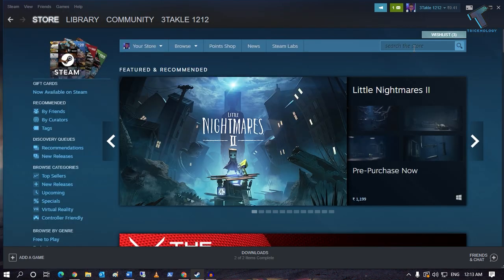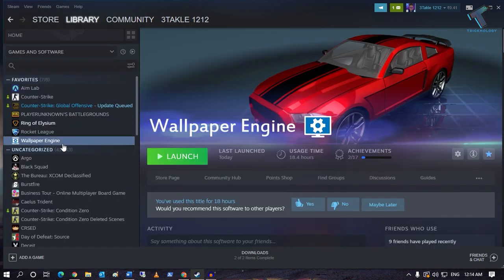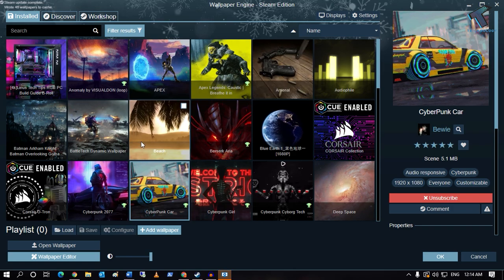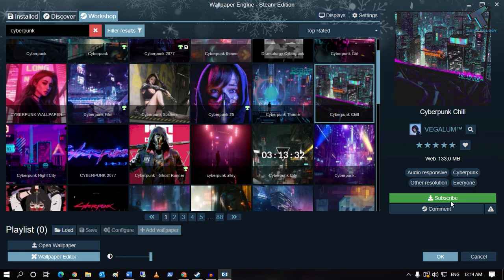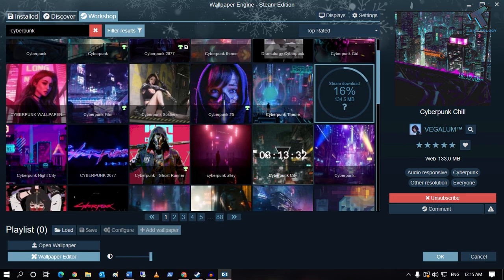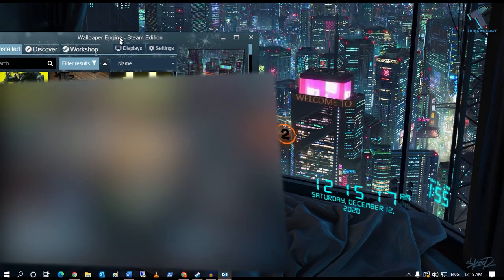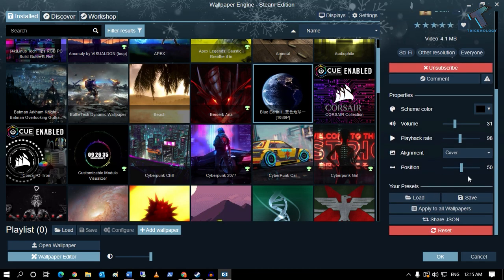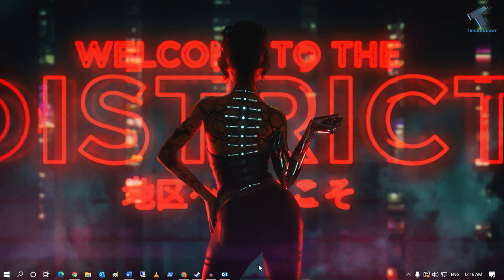Cool Animated 3D and 2D Desktop or Laptops Wallpapers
Many of you guys ask me about 2d and 3d wallpapers of my desktop which i have used in some of my previous videos. So here in this video tutorial I will show you guys how to Download and Install Wallpaper engine which I have mainly used daily basis.